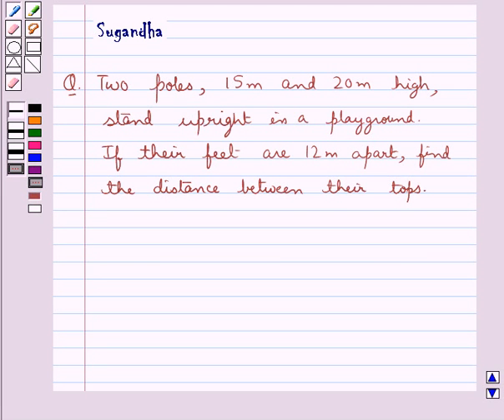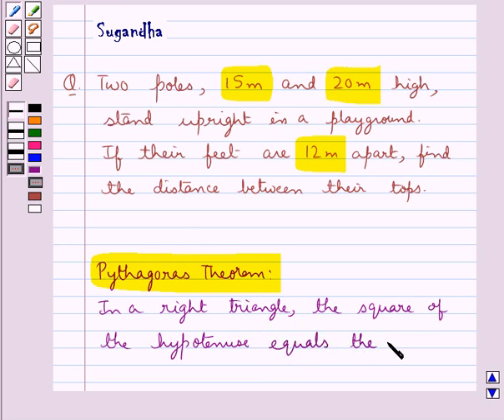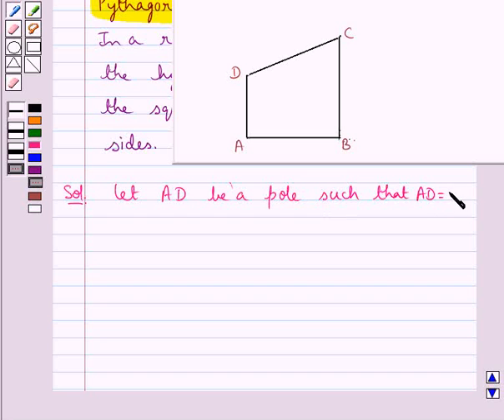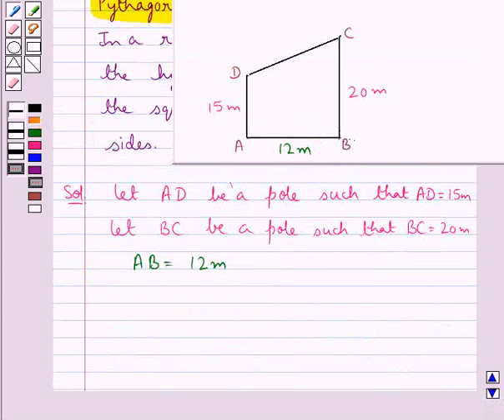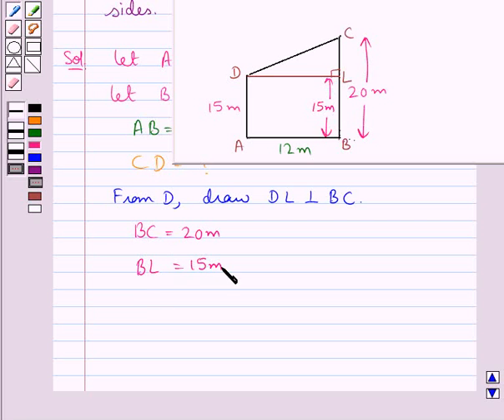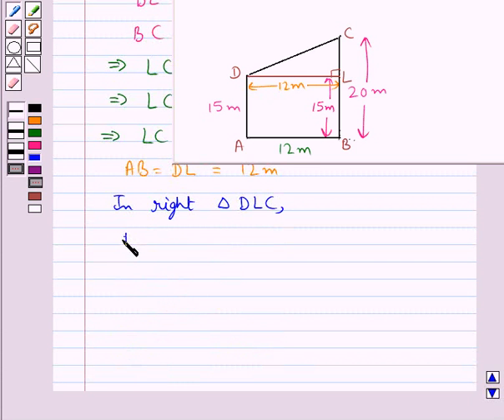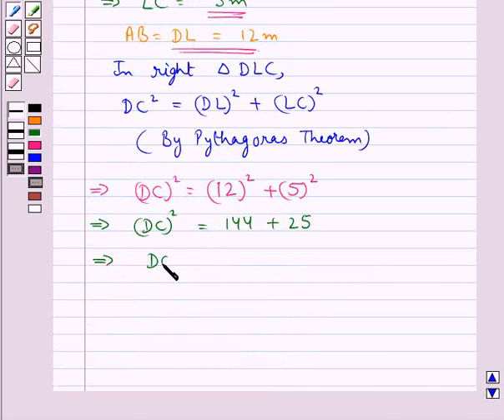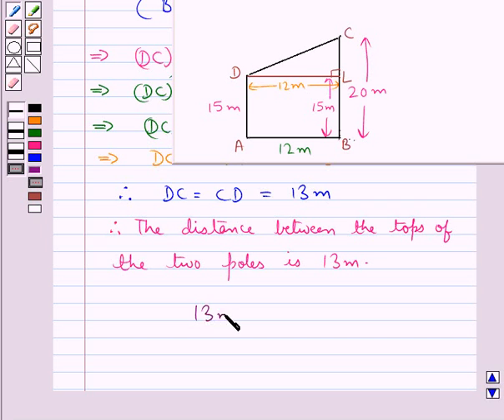Maths VII RSA 6 6